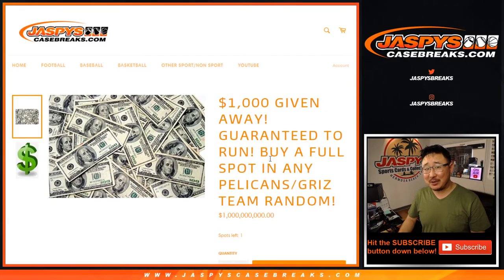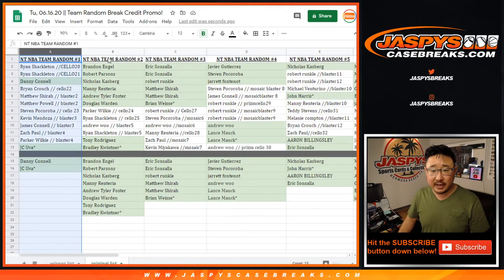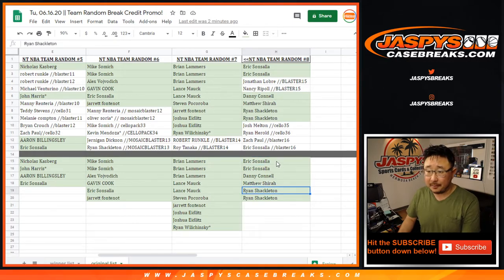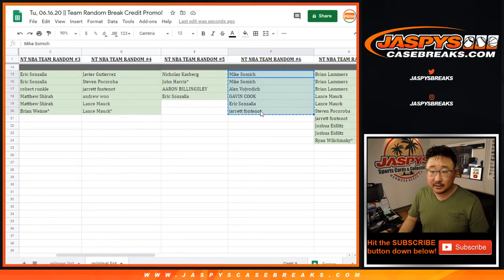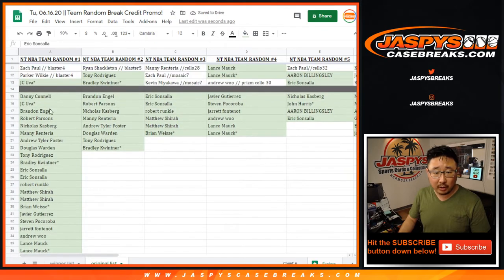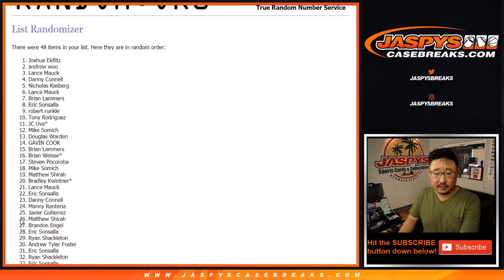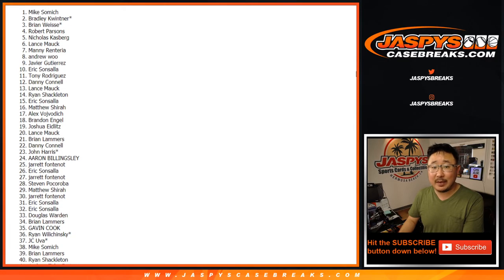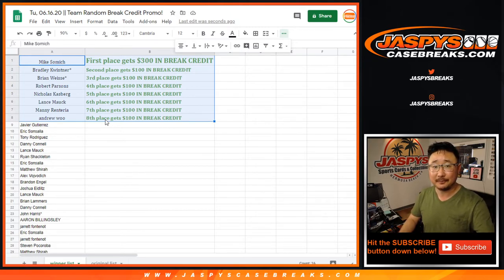Tu, 06.16.20 || Team Random Break Credit Promo!